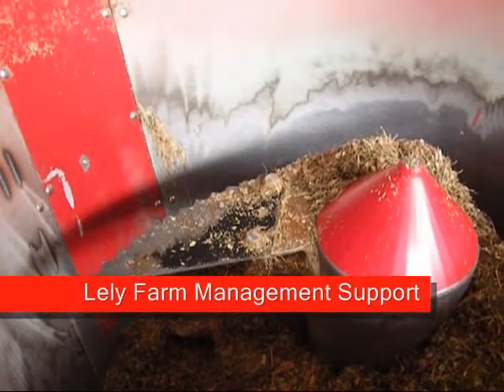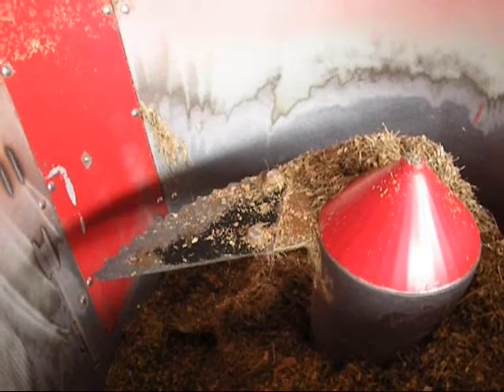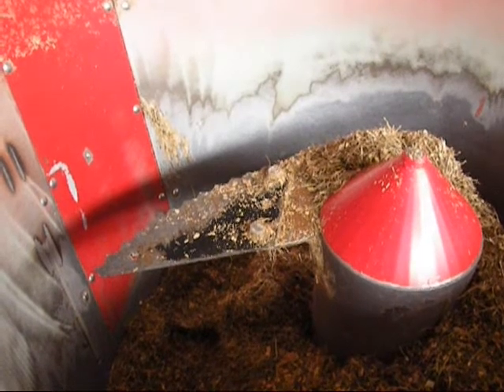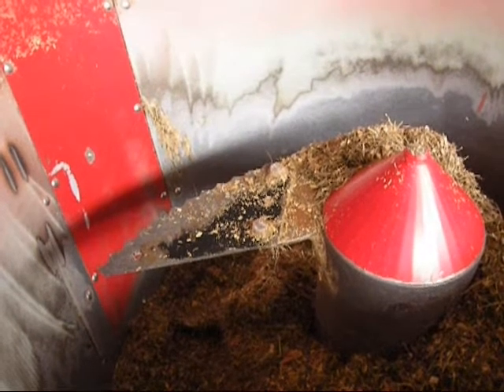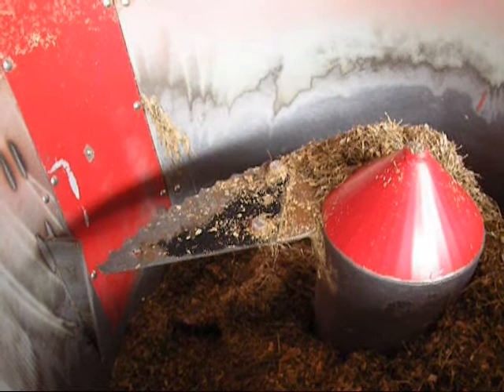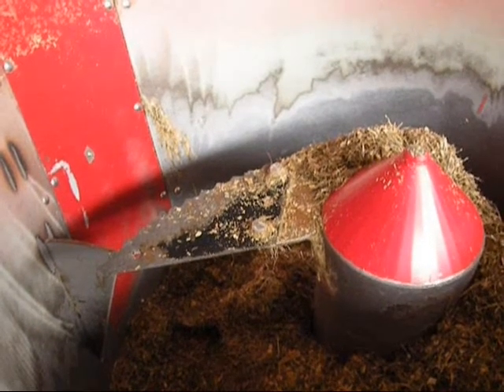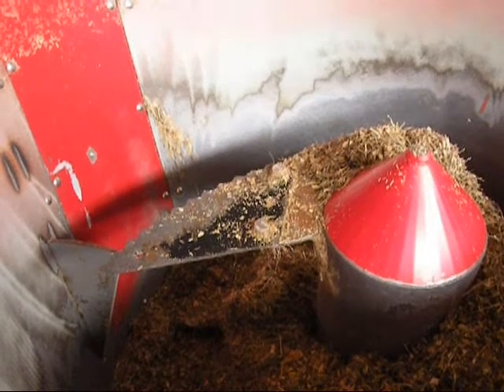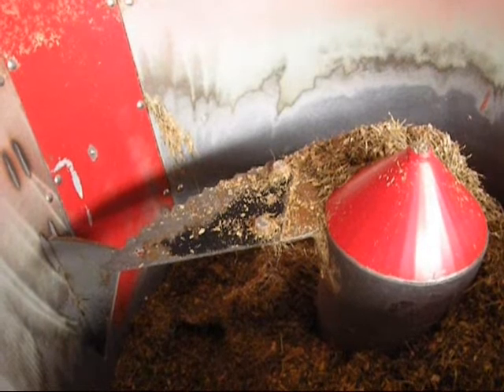Lely@ Vector counter knife